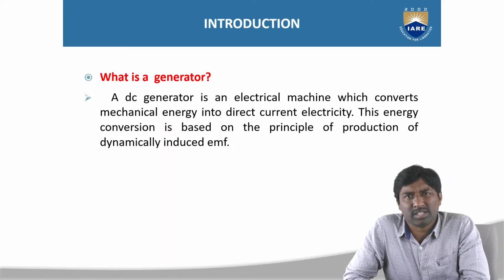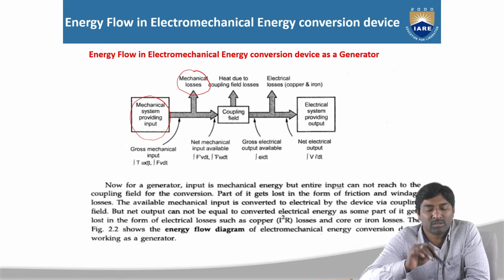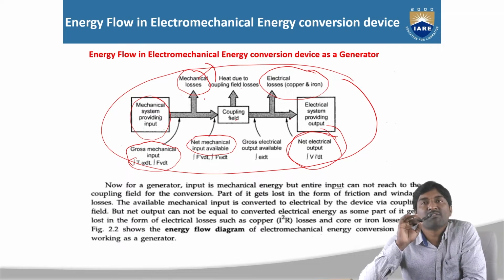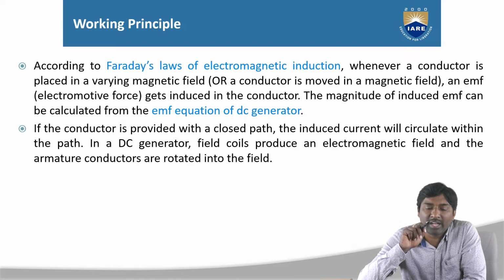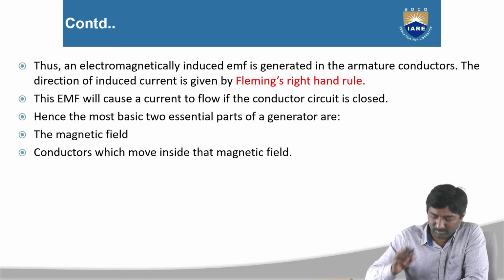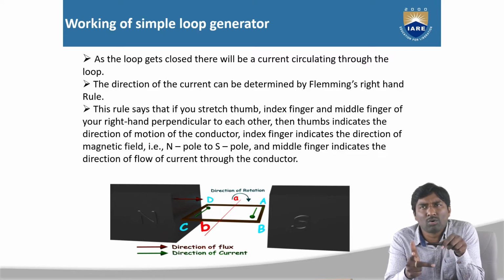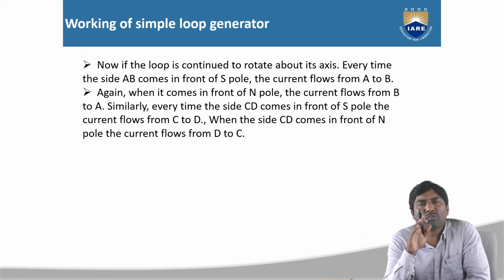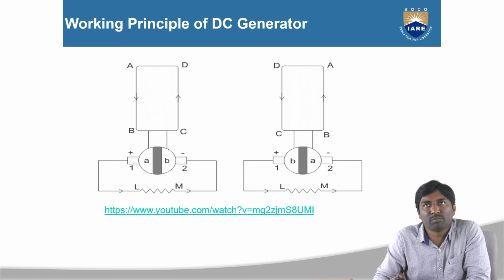DC Generators by Mr. A Sathish Kumar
DC Generators by Mr. A Sathish Kumar | IARE

Telangana, India.